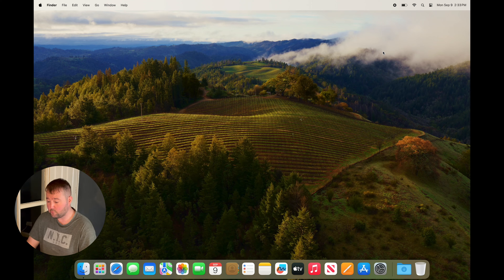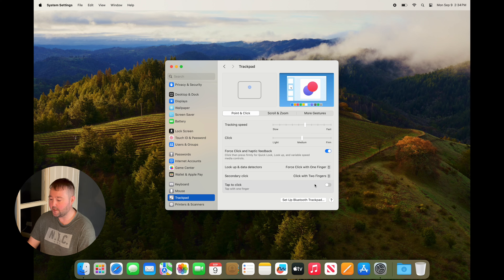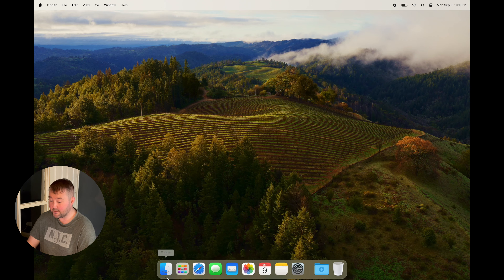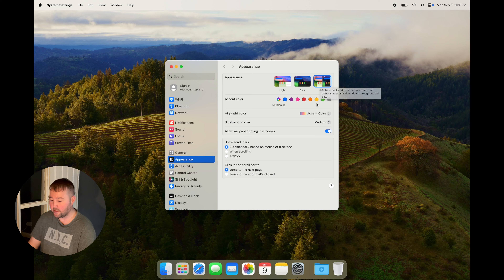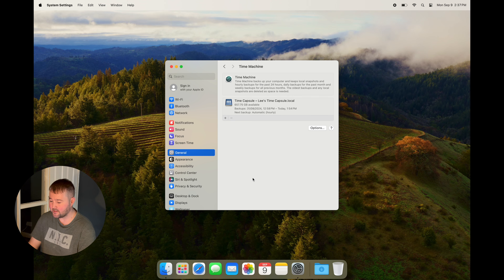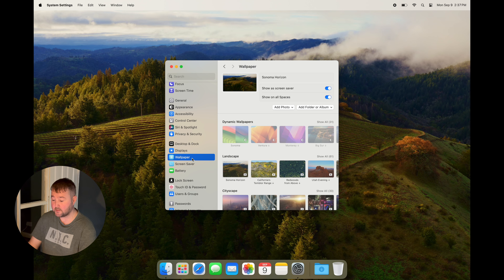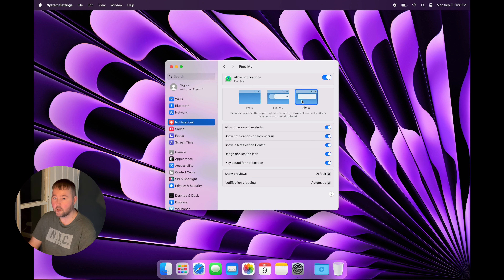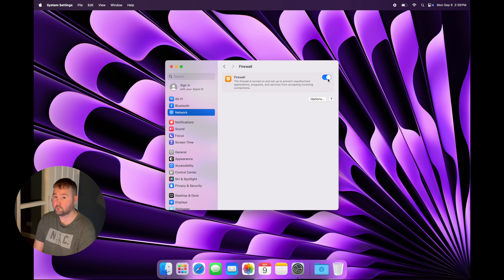Bought a Mac? First TEN things to change!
If you’ve just bought a brand-new Mac and you don’t know where to start, I am here to help you. I have compiled ten of the most used tasks Mac users do at the beginning of owning their Mac, in order to make their experience better, more familiar and comfortable to use. For this video, I'm using my M1 Pro MacBook Pro with a new user account.

The audio feed cuts out every now and then, apologies for that!

🎵  Nocturnal Jam by Sarah, the Instrumentalist.

Chapters:
00:00 Intro
00:07  Enabling right-click (secondary click)
00:46  Changing cursor speed
01:07  Removing/adding apps on & resizing the Dock
01:38  Setting up Finder
02:00  Light & Dark modes
02:26  Night Shift
02:48  Time Machine backups
03:39  Wallpapers
04:10  Notifications
04:36  Firewall & Why you should enable
05:21  Outro